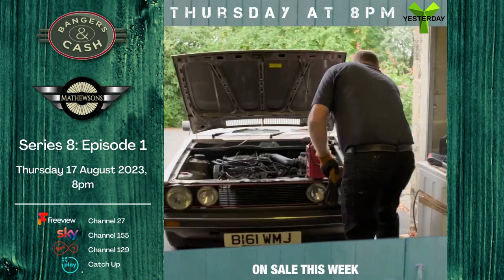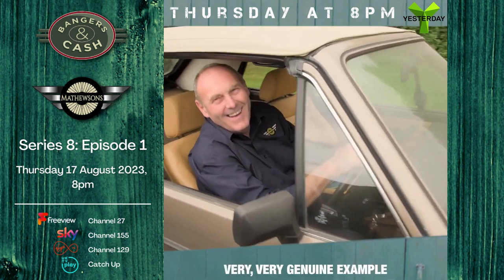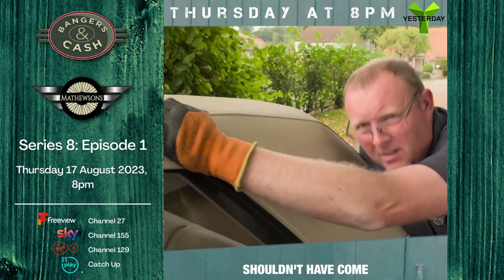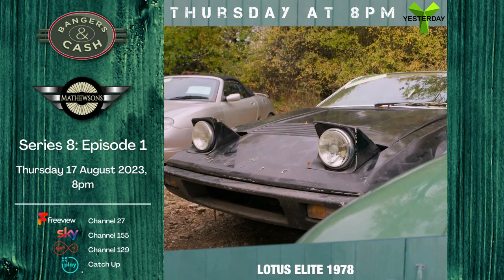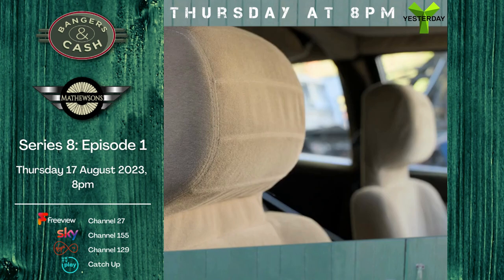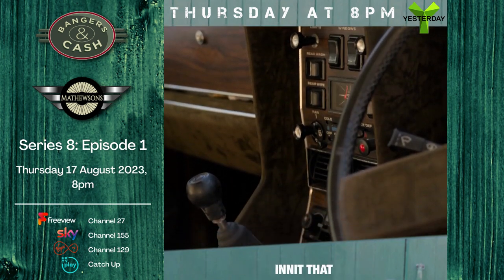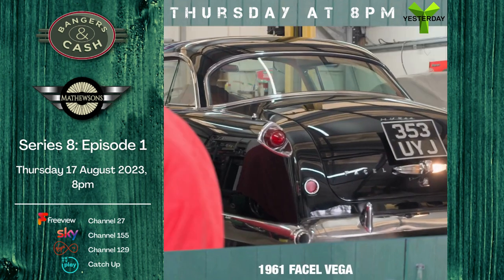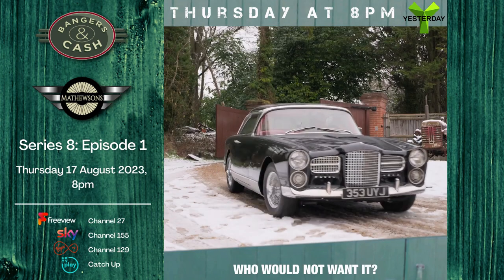BANGERS & CASH | Series 8: Episode 1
Episode aired Thursday 17 August 2023, 8pm

📺 Only on Yesterday Channel: Freeview 27 | Sky 155 | Virgin 129